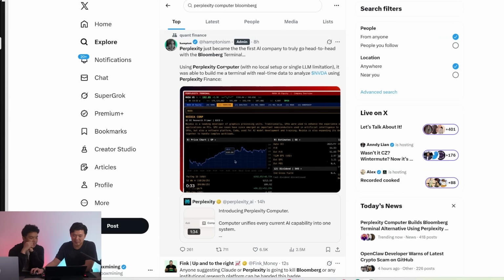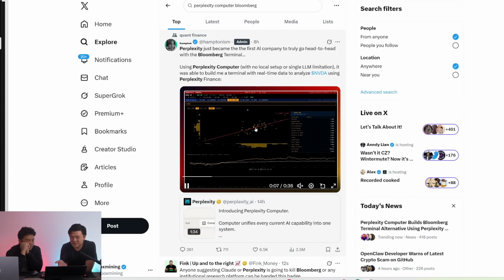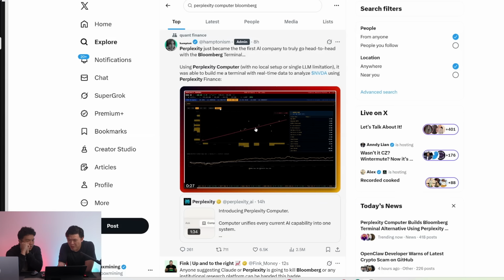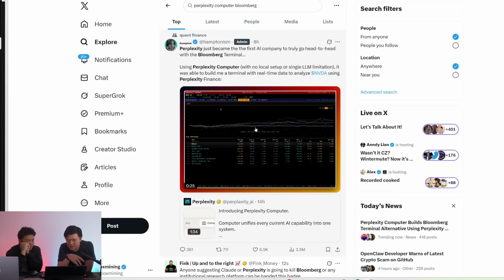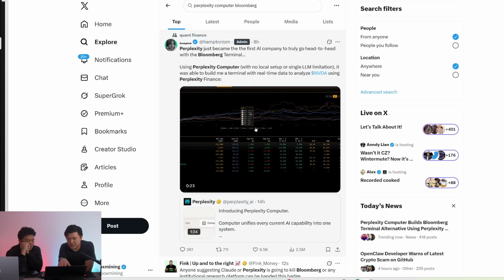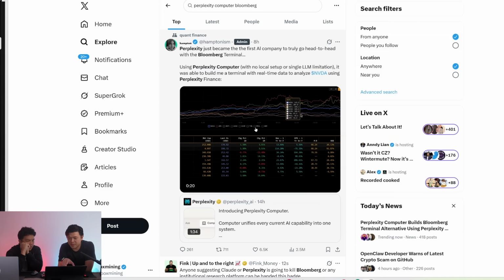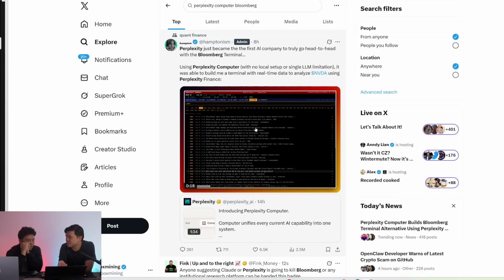Perplexity Computer Just KILLED Claude Code (Side-by-Side Test)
Perplexity just launched Perplexity Computer—an AI agent tool for no-code workflows like stock analysis, reports, and dashboards. In this episode we compare it side-by-side with Claude Code/OpenClaude, focusing on parallel task execution, smarter task breakdown/orchestration, and scheduled recurring jobs. We also discuss the hype (including a Bloomberg-style terminal build using Perplexity Finance + Opus 4.6), the Max plan paywall, and whether the higher price is worth it versus Claude for different types of users.

00:00 Perplexity Computer Debut
00:18 No Code Reports Dashboards
01:00 Scheduling Recurring Jobs
01:53 Trying It Side By Side
02:27 Parallel Task Orchestration
02:50 Pricing Plan Frustrations
03:37 Bloomberg Terminal Demo Hype
04:56 Search Roots Ecosystem Lock
05:34 Claude Versus Orchestrator
06:39 Control Freak Workflow Debate
08:34 Tokens Value And Paywalls
09:14 Bigger Picture Agent Future
10:09 Cost Comparison Cloud Max
11:16 Claude Tries To Catch Up
11:36 Templates And Final Take
12:03 Wrap Up And Call To Action